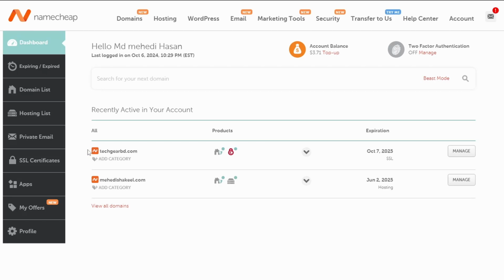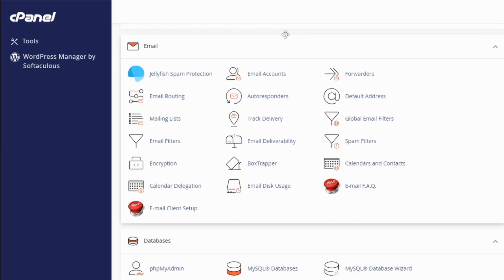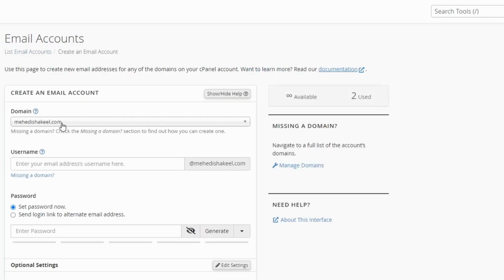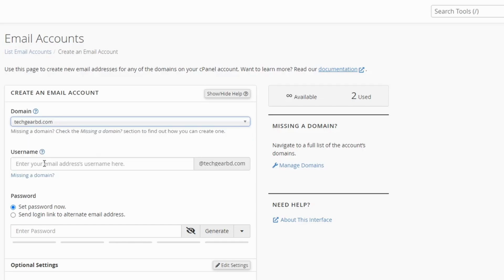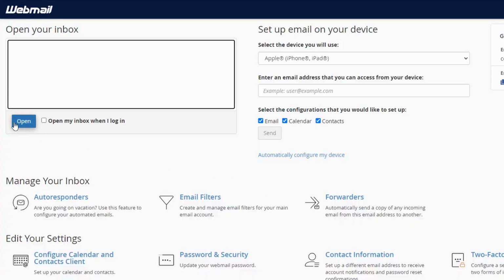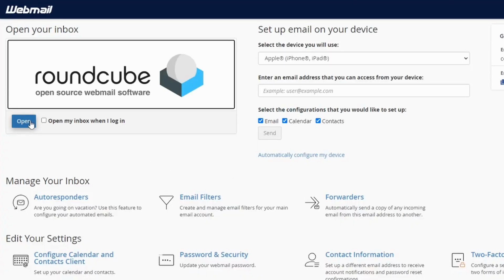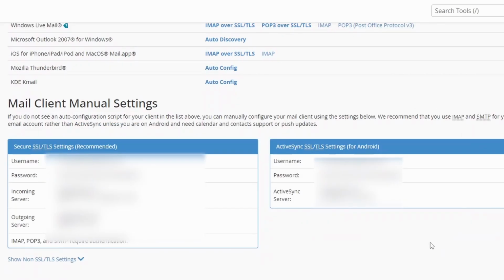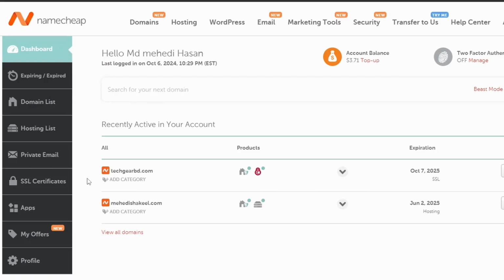How To Setup Business Email From Cpanel In 2024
Updated tutorial for 2024. I hope you will like this video.